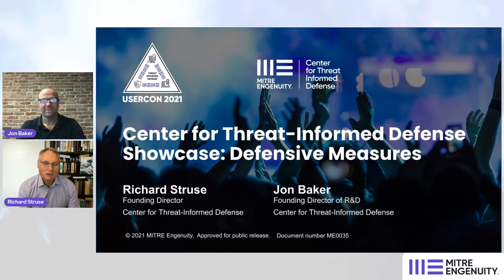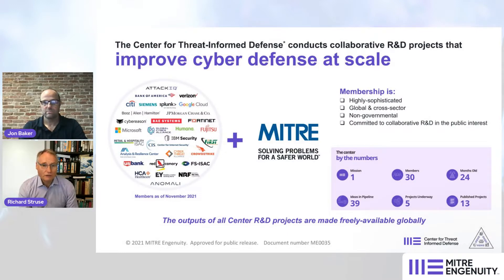Center for Threat Informed Defense Showcase 3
Presenters:
Richard Struse, Founding Director, Center for Threat-Informed Defense
Jon Baker, Director of R&D, Center for Threat-Informed Defense

Rich and Jon will guide attendees on how and where to access the Center’s freely accessible resources developed for ATT&CK based blue teaming. Briefly touching on NIST 800-53 Controls to ATT&CK Mappings, ATT&CK Integration into VERIS, and Mapping ATT&CK to CVE for Impact. Join them in an in-depth discussion that highlights the Security Stack Mapping Projects for AWS and Azure. This showcase is for:
- Practitioners looking to improve on their blue team capabilities with the Center’s free resources
- Attendees interested in how the Center finds and fills critical security gaps in the community